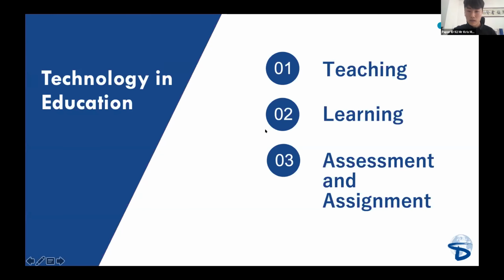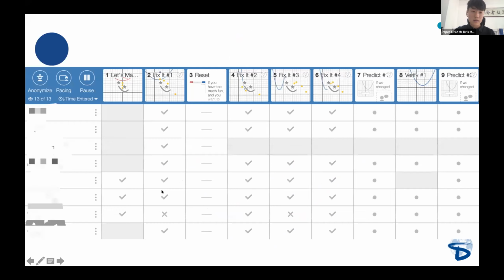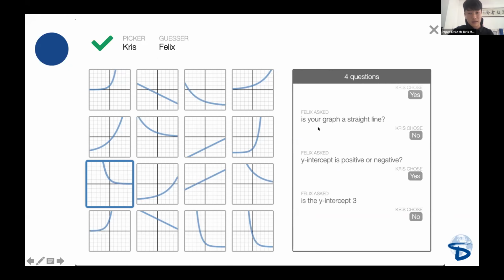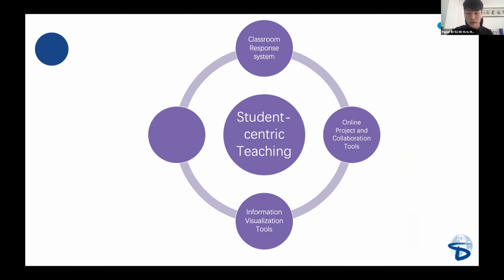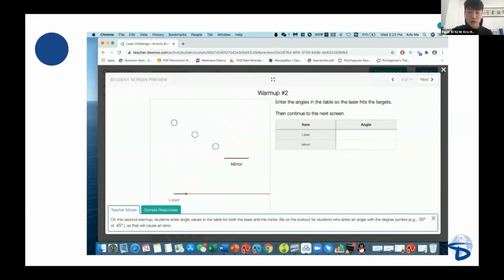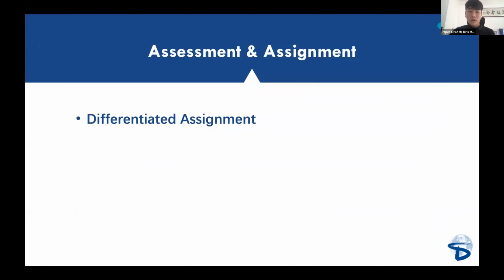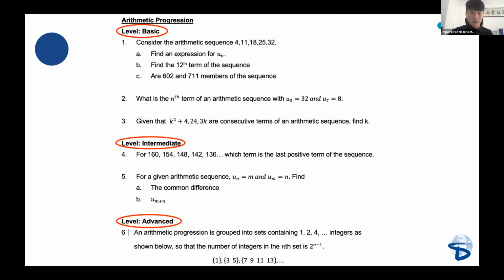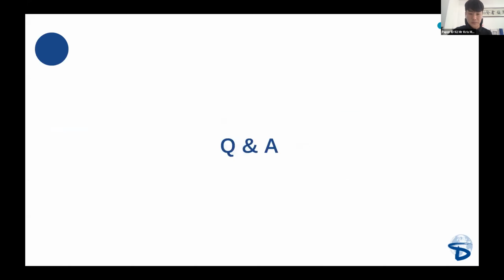Paper ID 92 | Oral Presentations | The Change II | eLFA2020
- Session Theme -
The Change II

Title: Technology in Education – The Shift in How to Learn
Authors: Kris Xinqi Ma

Title: Is Virtual Classroom More Effective than Blended e-learning as a Learning Platform?
Authors: Brian Lee